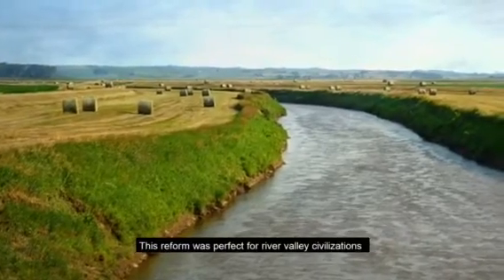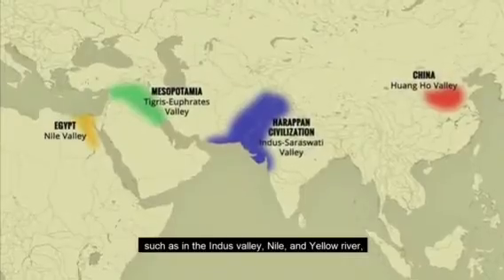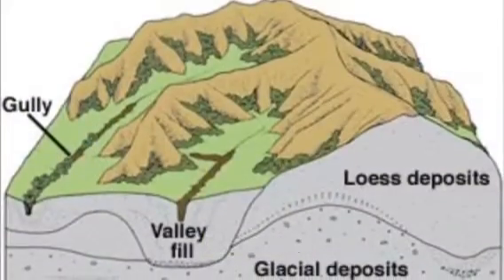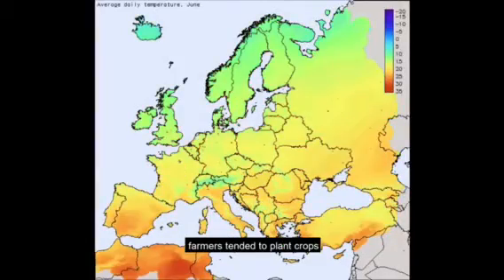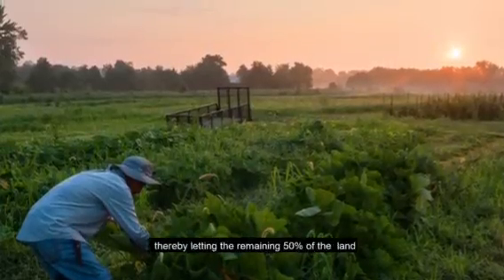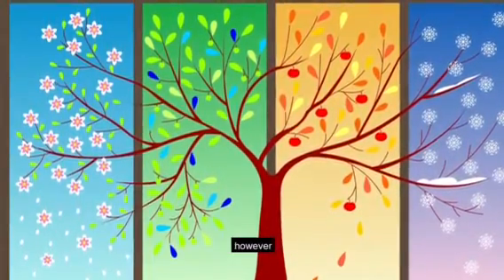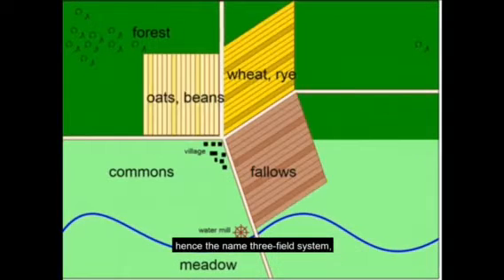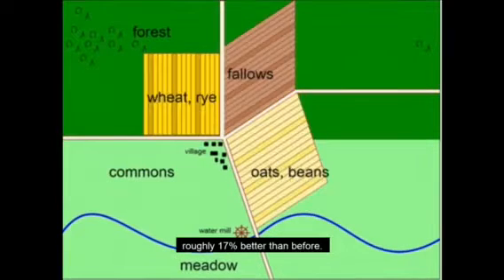Key Concept 3.3